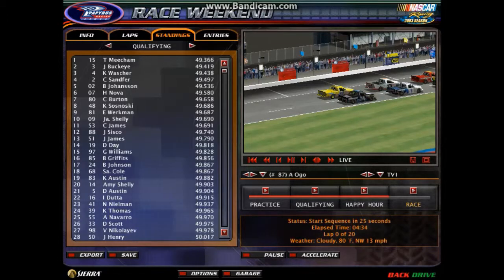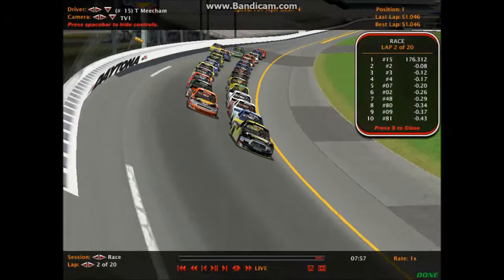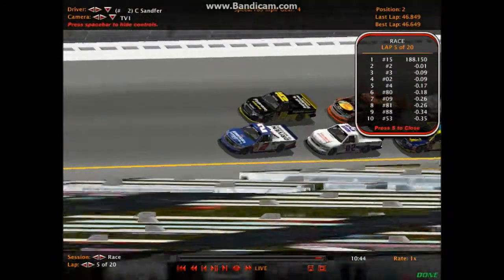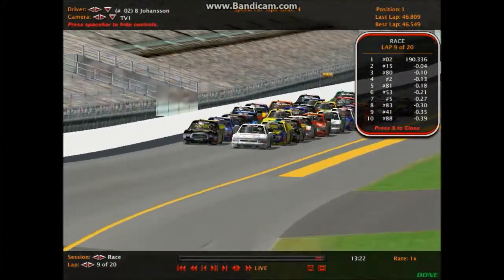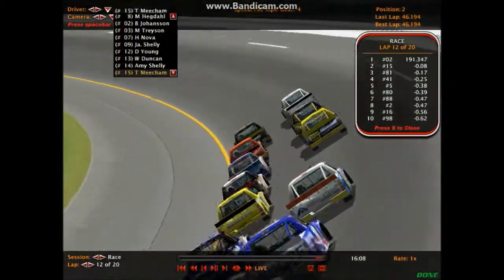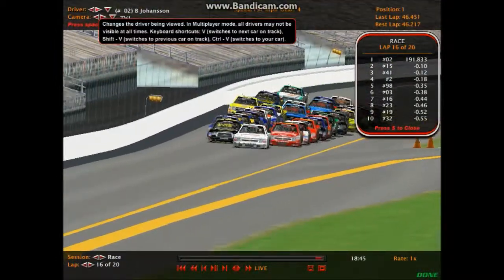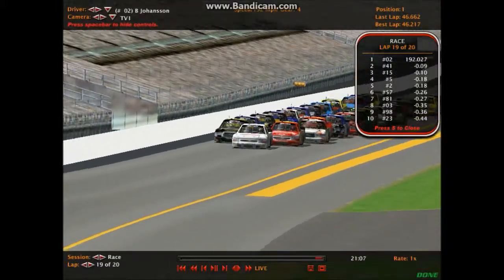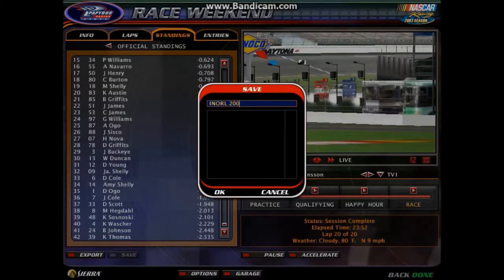INORL Reebok Truck Series INORL 200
finally the first race of the season who will grab the first victory of the Reebok Truck Series